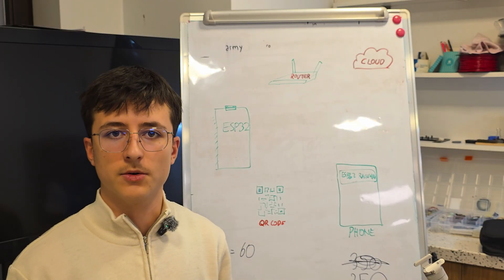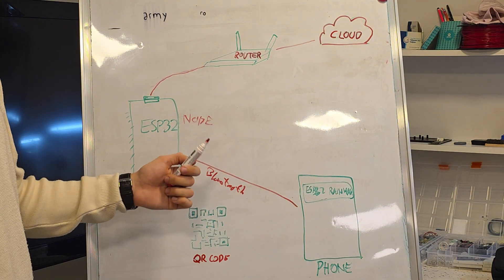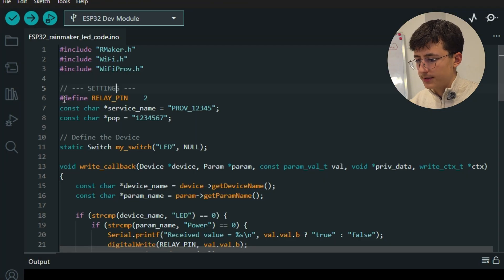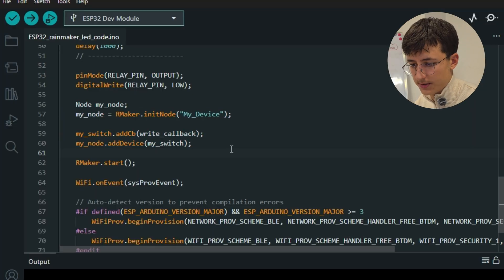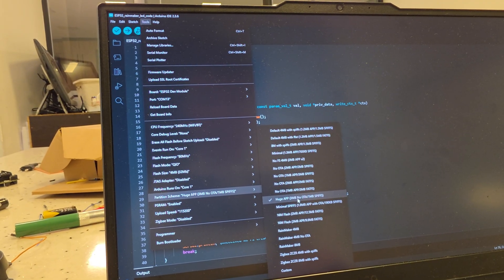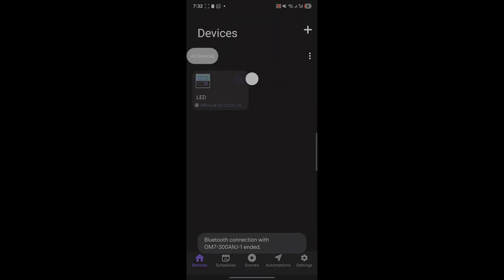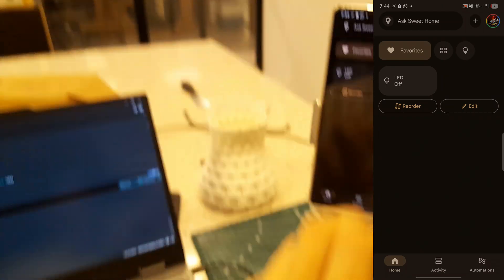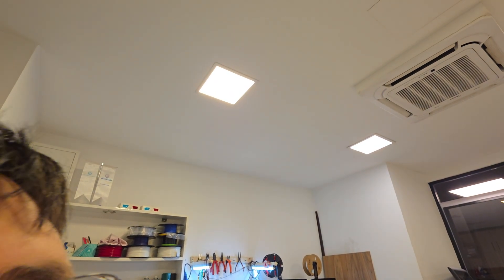Controlling ESP32 with Google Gemini?! | ESP32 Voice Control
In this video, I show you how to control an ESP32 using Google Assistant through ESP RainMaker.
With simple voice commands, you can turn LEDs, relays, or other devices ON and OFF using Google Assistant.

ESP RainMaker is Espressif’s official IoT platform, which allows the ESP32 to connect directly to the cloud without using third-party services like Blynk or MQTT brokers. This makes the system more stable, secure, and professional.

🔹 In this video, you’ll learn:
What ESP RainMaker is and how it works
How to connect ESP32 to ESP RainMaker
How Google Assistant communicates with ESP32
How to control real hardware using voice commands

No Raspberry Pi, no external servers — just ESP32 + ESP RainMaker + Google Assistant.